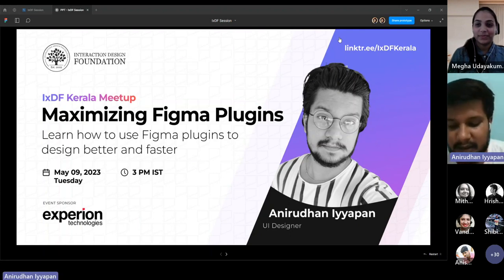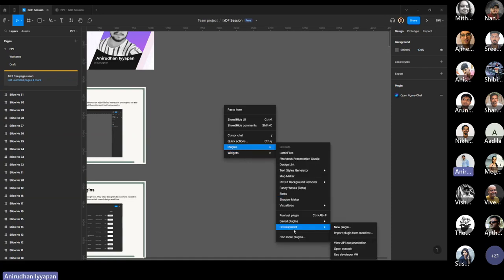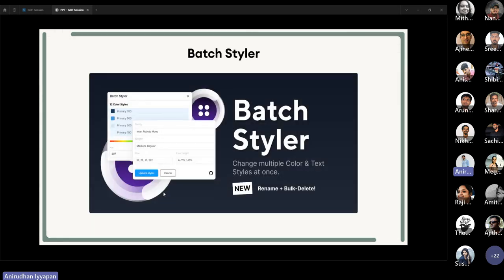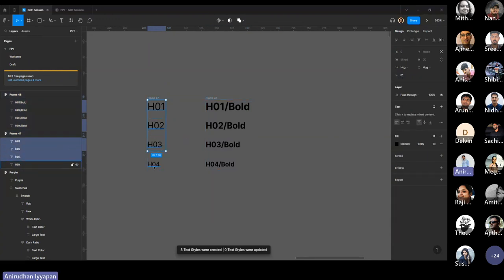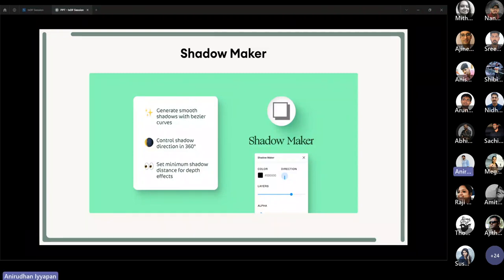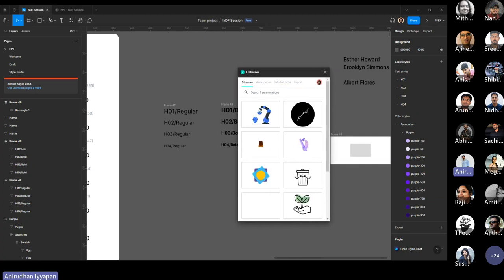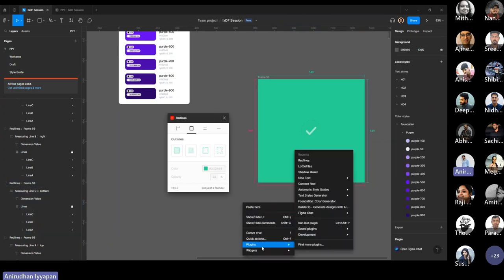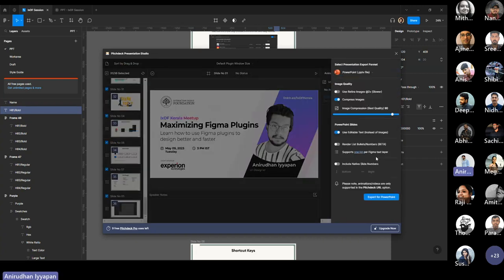Maximizing Figma Plugins - IxDF Kerala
Figma plugins can enhance your UI design workflow. There are processes of selecting and integrating the right plugins for your design needs which saves time, increase efficiency & simplifies complex design processes.

We are excited to have Anirudhan Iyappan , UI Designer who will be talking to us about the Maximizing Figma Plugins in UI Design.